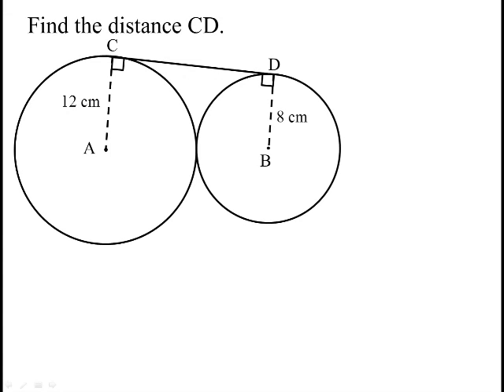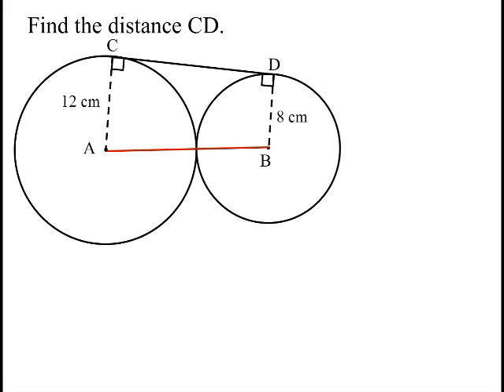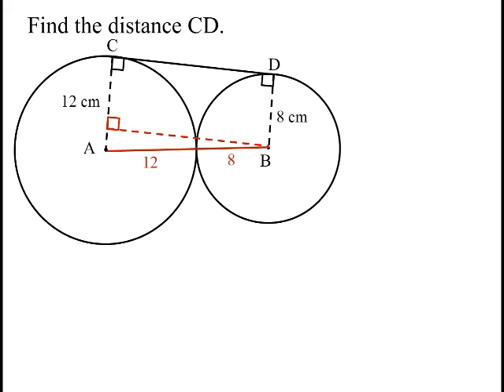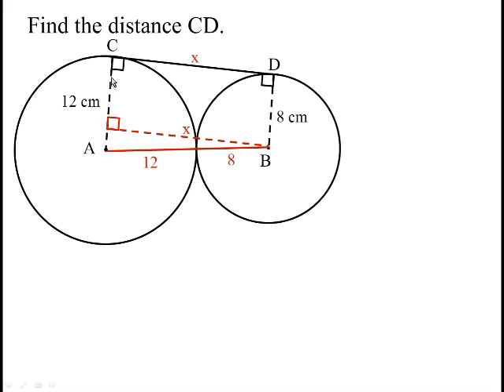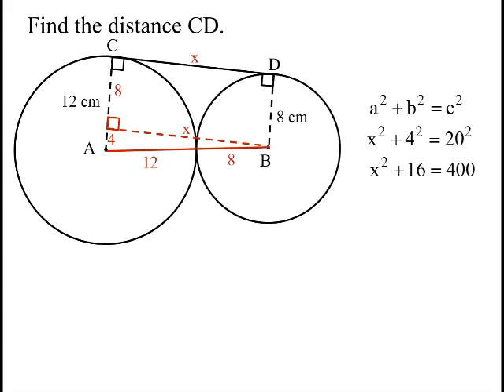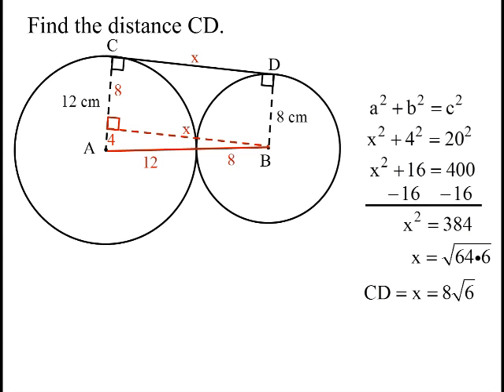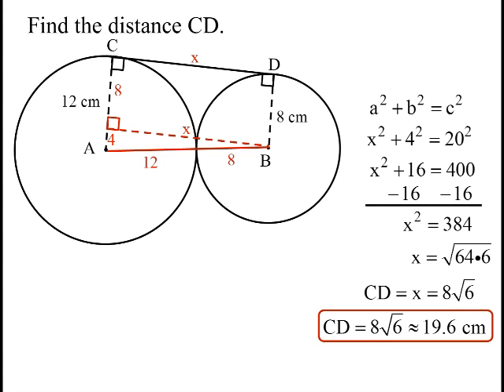Wenk Geometry Lesson 12-1 Part 2 Additional Problem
This lesson covers section 12-1 in Pearson Geometry regarding tangent lines of circles.  This Part 2 introduces a new type of problem involving tangent lines.